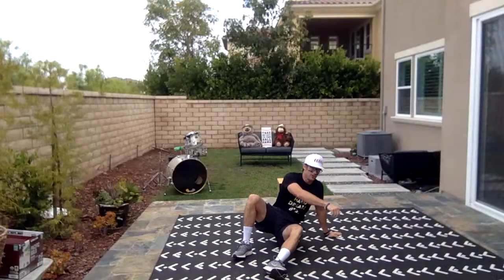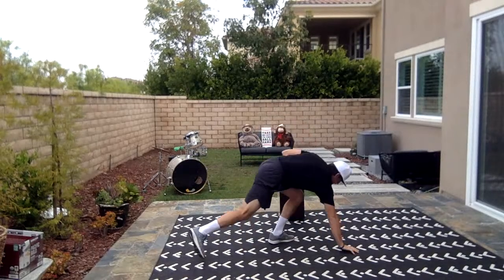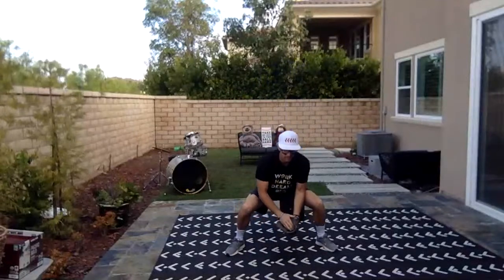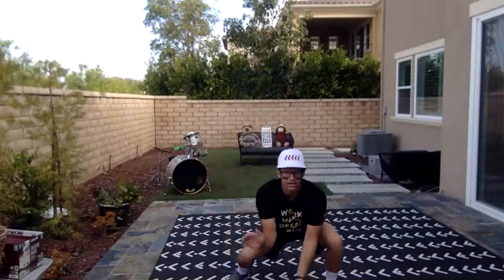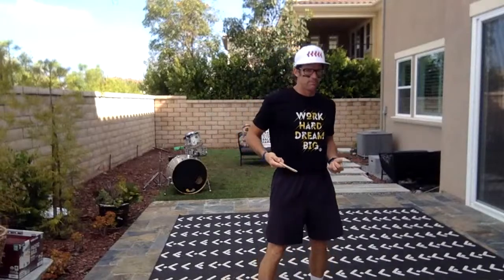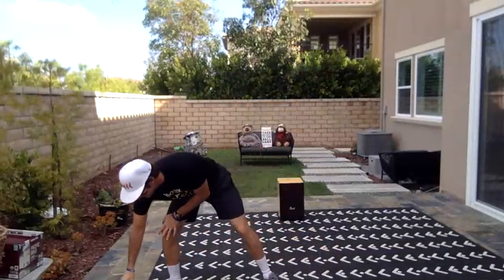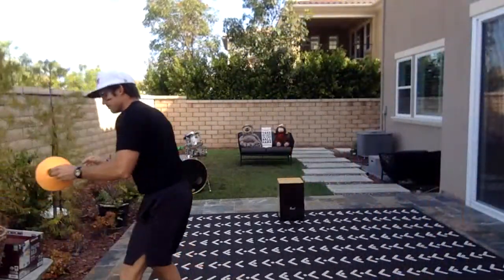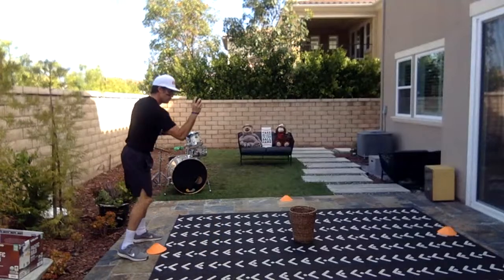Coach Ballgame LIVE Kids PE Class #36